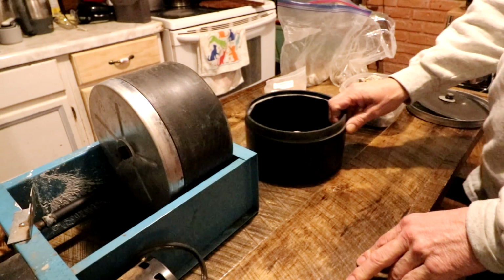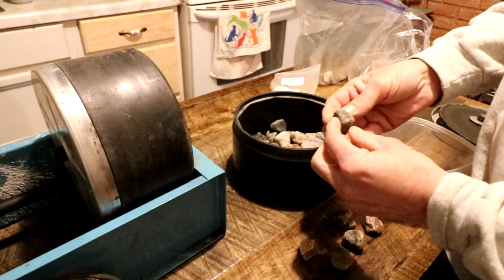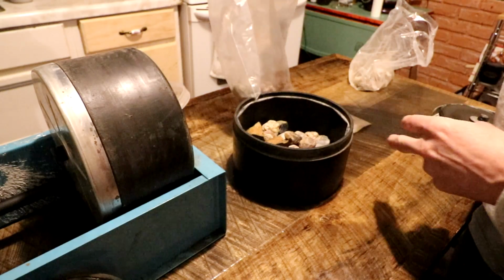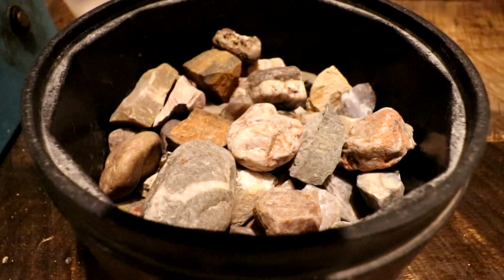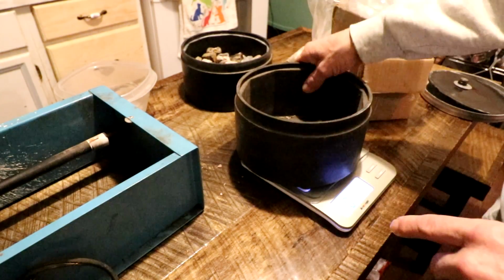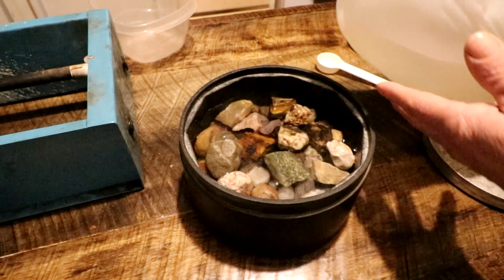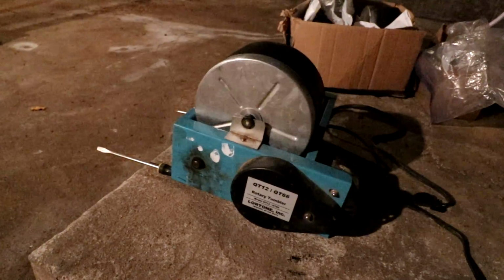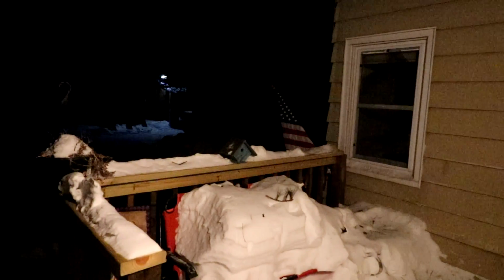Tumbling and Polishing Rocks. 2019. First batch. Step one. 60/90.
It is that time of year again, time to run a batch of rocks through the tumbler. This year we are in Minnesota and not under the warm carport in Louisiana. Like always you will get step by step directions on how to tumble and polish your rocks. This is step 1. 60/90 Mesh Silicon Carbide.